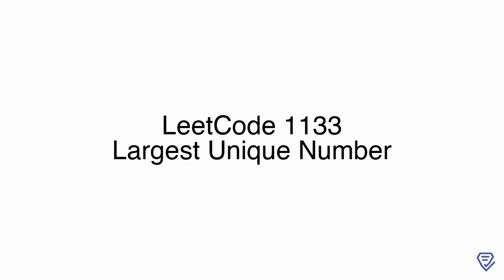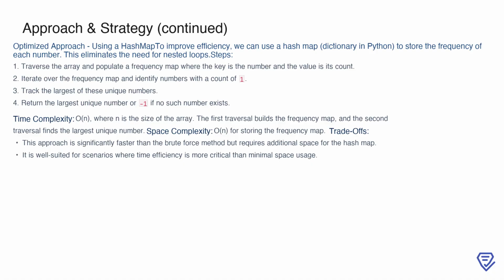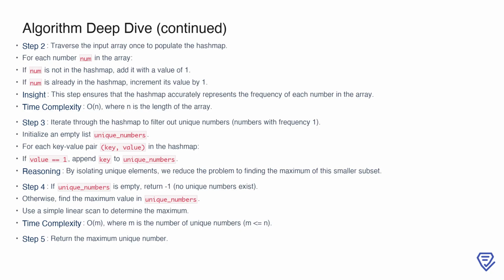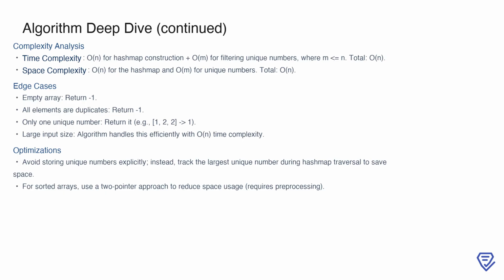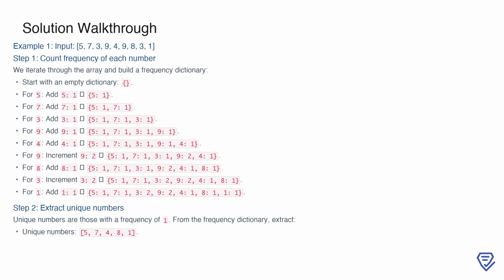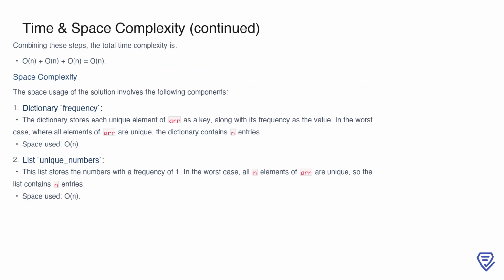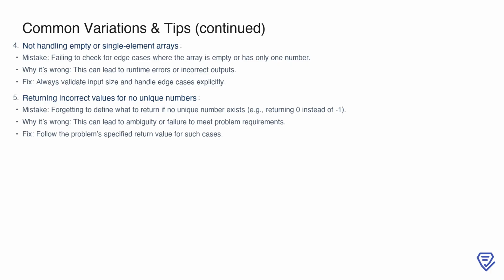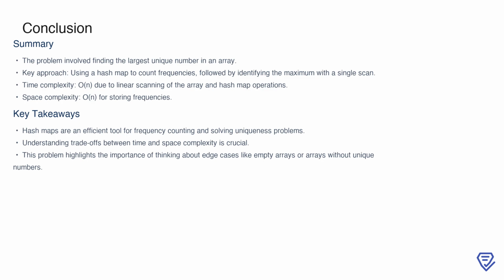LeetCode 1133: Largest Unique Number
Difficulty: Easy

📚 Topics: Array, Hash Table, Math, Sorting, String

⏱️ Timestamps:
00:00 - LeetCode 1133: Largest Unique Number
00:19 - Problem Statement
01:03 - Problem Statement (continued)
01:50 - Problem Statement (continued)
02:29 - Problem Statement (continued)
03:06 - Approach & Strategy
04:02 - Approach & Strategy (continued)
05:05 - Approach & Strategy (continued)
06:14 - Approach & Strategy (continued)
06:52 - Algorithm Deep Dive
08:02 - Algorithm Deep Dive (continued)
09:24 - Algorithm Deep Dive (continued)
10:28 - Algorithm Deep Dive (continued)
11:29 - Algorithm Deep Dive (continued)
12:45 - Python Implementation
14:00 - Java Implementation
14:28 - Solution Walkthrough
15:41 - Solution Walkthrough (continued)
16:47 - Solution Walkthrough (continued)
17:55 - Solution Walkthrough (continued)
18:24 - Time & Space Complexity
19:17 - Time & Space Complexity (continued)
20:01 - Time & Space Complexity (continued)
20:56 - Time & Space Complexity (continued)
22:01 - Common Variations & Tips
23:06 - Common Variations & Tips (continued)
23:48 - Common Variations & Tips (continued)
24:57 - Common Variations & Tips (continued)
26:06 - Common Variations & Tips (continued)
26:52 - Conclusion
27:12 - Thank You!